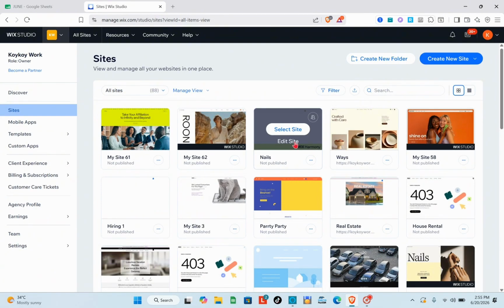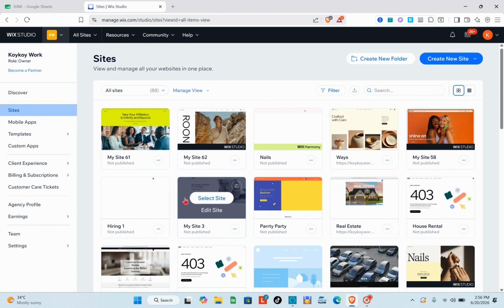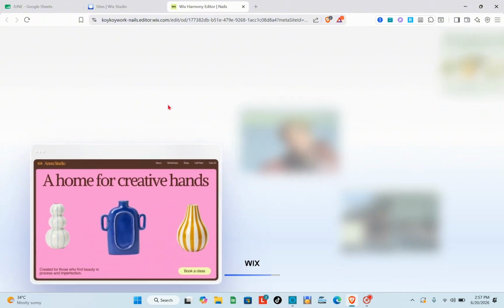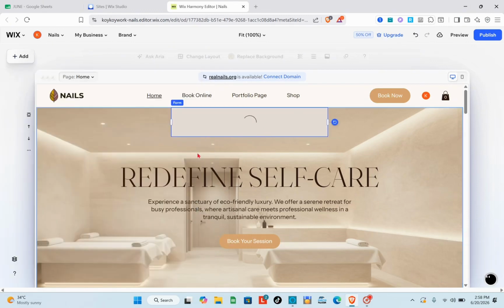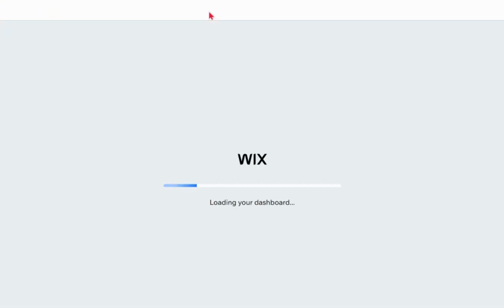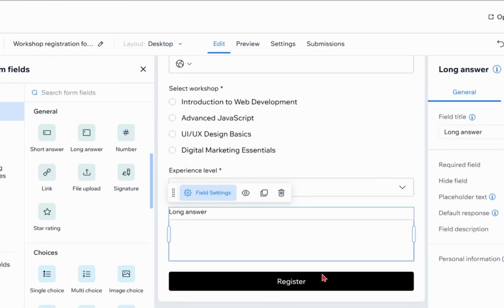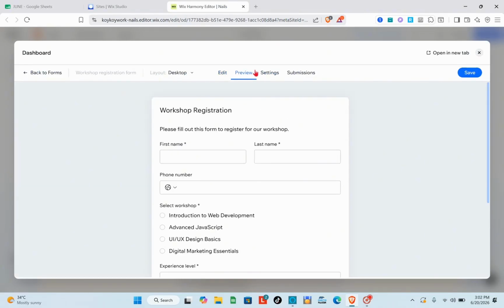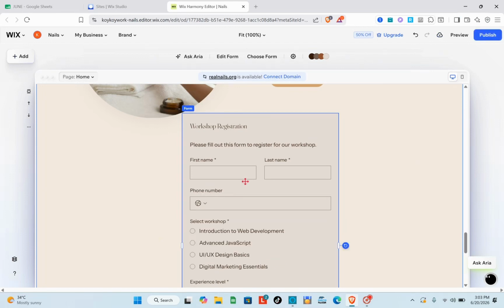Wix Forms Tutorial || Updated With 2026 Features (Full Guide)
Master the art of professional lead generation with this comprehensive Wix Forms Tutorial, fully updated to include the latest 2026 features. Whether you are building a simple contact form or a complex multi-step registration, this guide covers everything you need to know about the new Wix Forms infrastructure. We dive deep into the advanced customization options, automated responses, and the intuitive drag-and-drop builder that makes designing beautiful forms easier than ever.

In this video, you will learn how to integrate your forms with the Wix CRM, set up conditional logic to show or hide fields based on user input, and utilize the brand-new AI-assisted form builder designed to save you hours of manual work. We also explore the updated analytics dashboard, allowing you to track submission rates and user behavior in real-time. By the end of this guide, you will have a professional, high-converting form ready for your website.